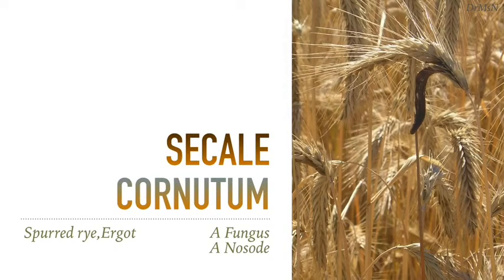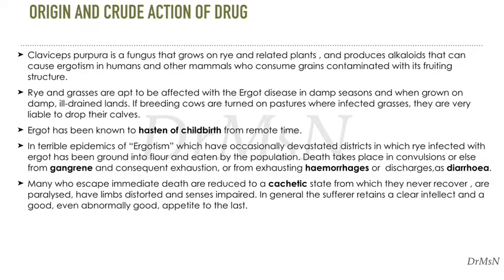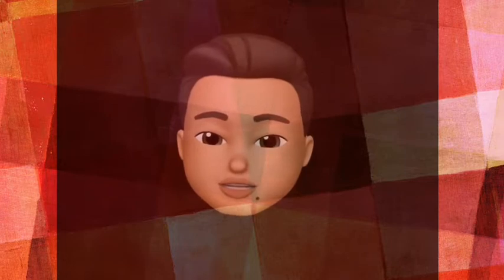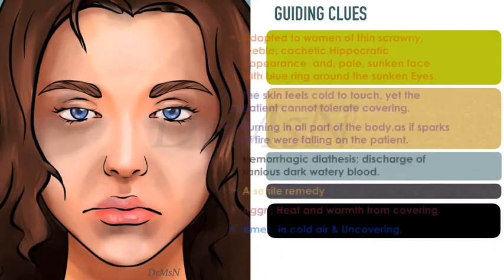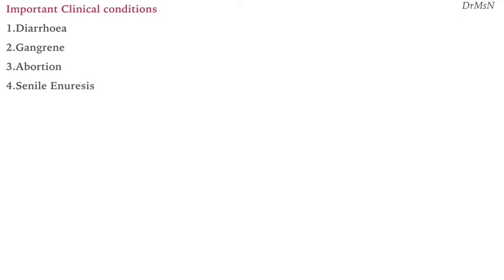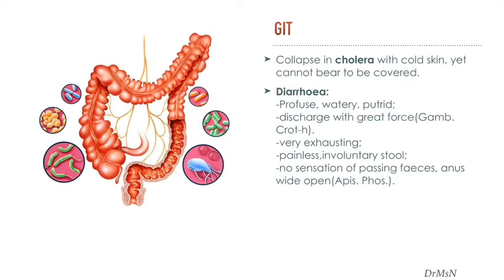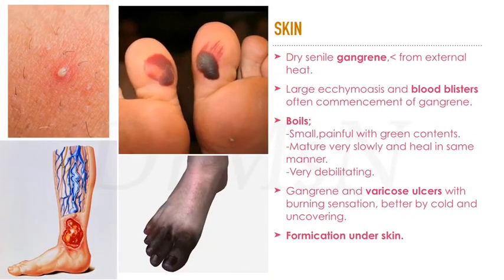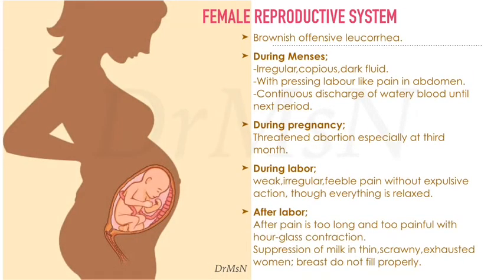SECALE CORNUTUM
The essence of secale explained in an easiest way... Very helpful for students and homoeopaths.